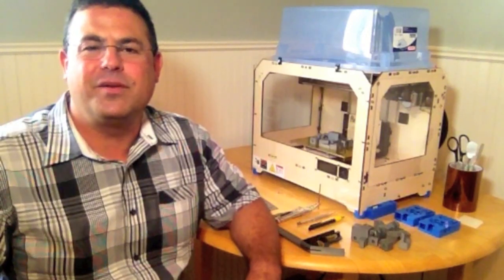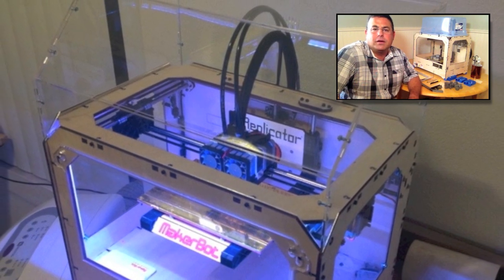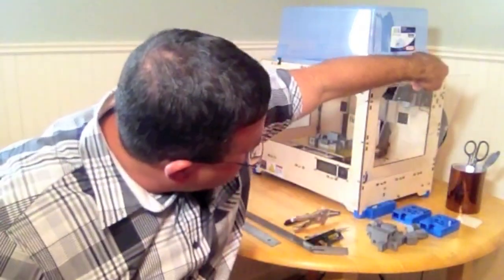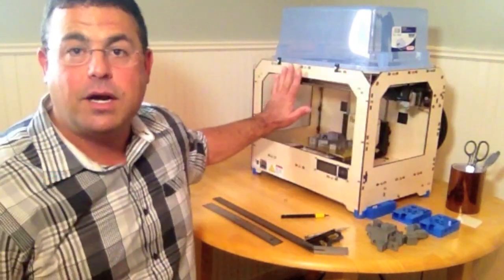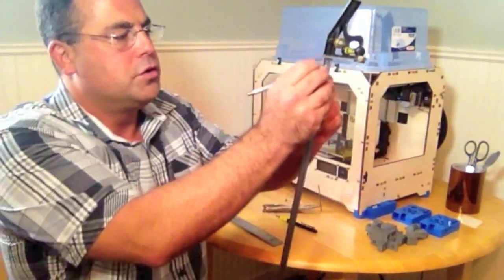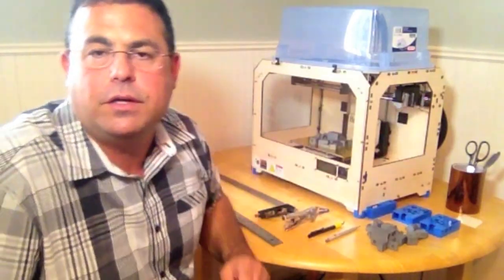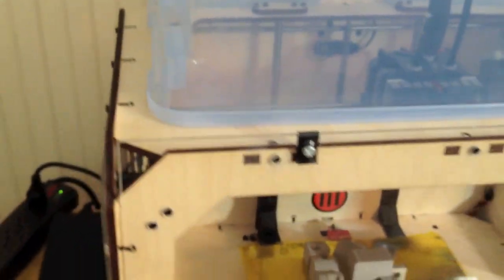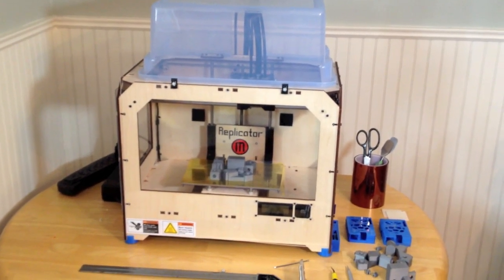MakerBot Quick Tips #5 - Enclosure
Do you have a MakerBot or other RepRap? Do you print with ABS? Are your prints warping on the build platform? If so, consider building an enclosure to eliminate drafts. Here is one way to build a DIY enclosure that is economical and works well. You can build this enclosure for $24 in parts. The acrylic sheets are available at Home Depot, and can be found in many stores online.

Materials list for the BusyBotz budget enclosure for the MakerBot Replicator:

11"x14" .093 acrylic sheet x 2 [Left and right sides]   $4 each [$8 total]

18"x24" .093 acrylic sheet x 1 [Front]   $10

Sterilite model 1753 15 Quart ClearView Latch Box [Top]   $6

2 screws or bolts for front hanging cover

Cutting the plastic box: Cut a rectangular hole 3" (8cm) wide, and as tall as you need to clear the feed tubes. I cut mine all of the way from top to bottom, which provides 6 3/4" of vertical clearance.

Cutting the acrylic: Cut to size first, then hold in position and mark each bolt head with a marker.

To cut the acrylic, use a straight edge and score a line along your cut line. It is important to keep the score line straight, so take your time and make several light passes.

To make the holes, heat a nail and use it to melt each hole. You may wish to practice on the scrap pieces first. Remove the excess melted plastic so the covers will sit flat against your printer.

Tip on making the front cover: Install the two top bolts first, before marking the rest of the holes.

If you have a question or comment, you can post in the comments below.